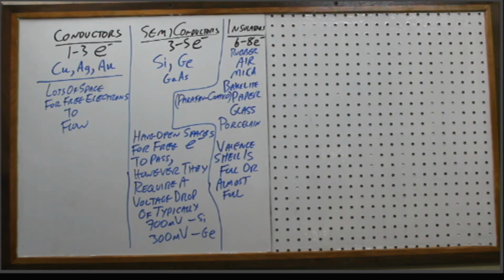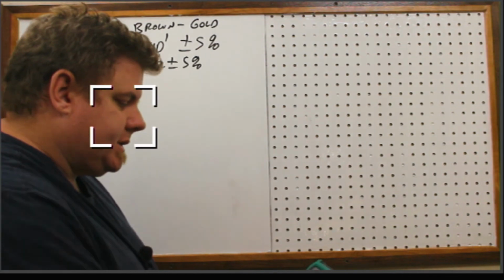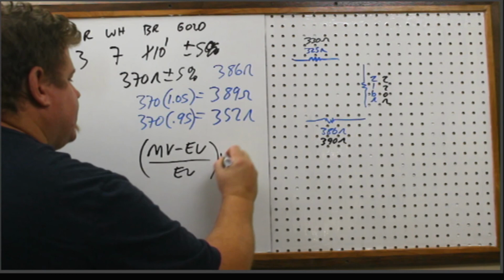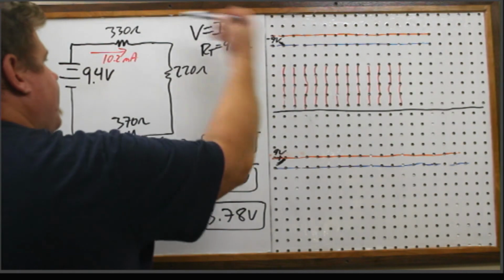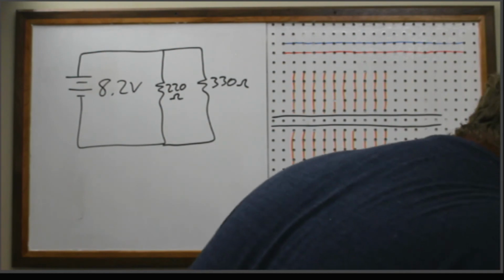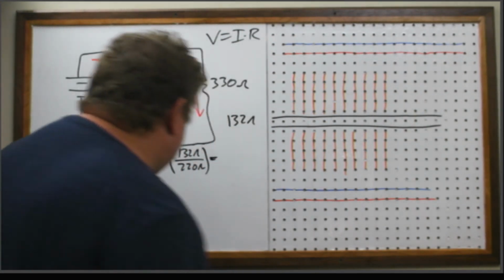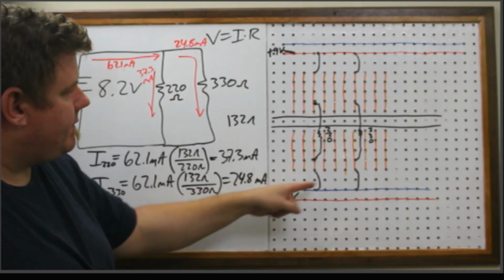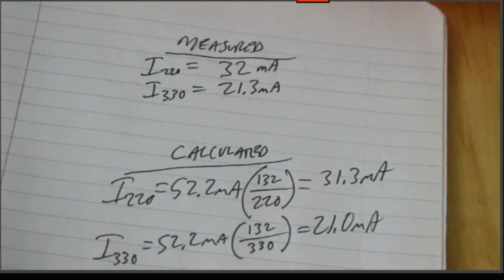224 Week03 - Exam 1 Review